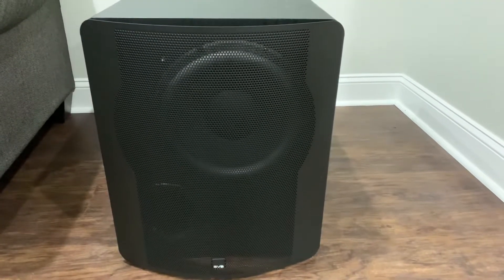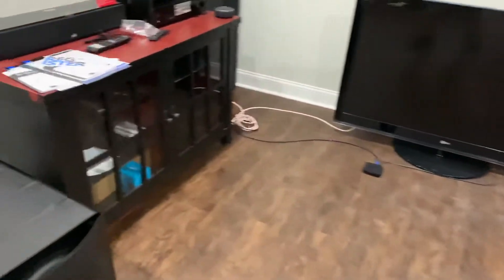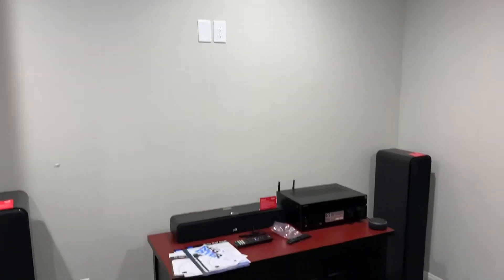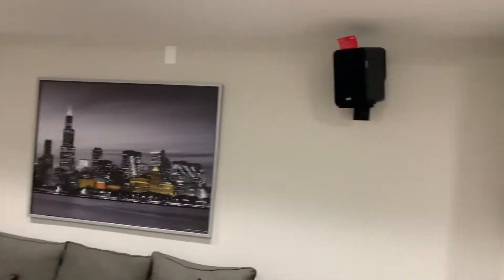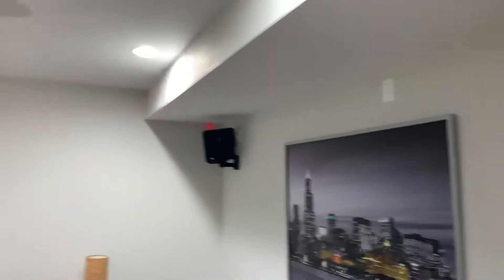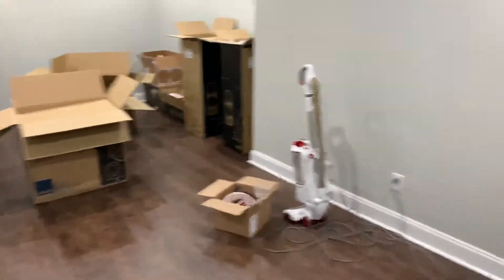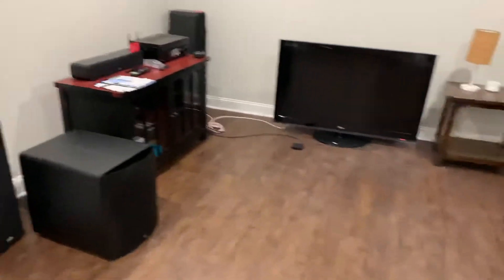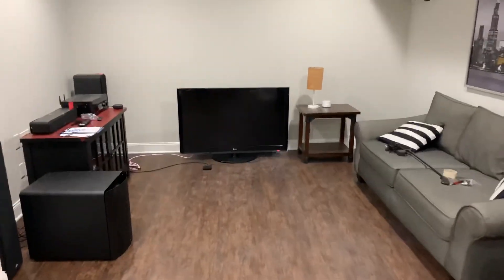New SVS PB2000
My dual SVS PB2000 arrived today!

The room is still a work in progress. So dont judge it yet. I purchased these on Amazon through IQ Home Entertainment. Incredibly fast shipping! I got them in less than 3 days.